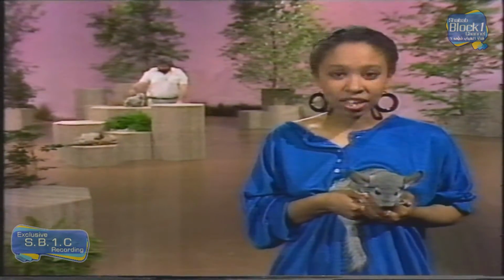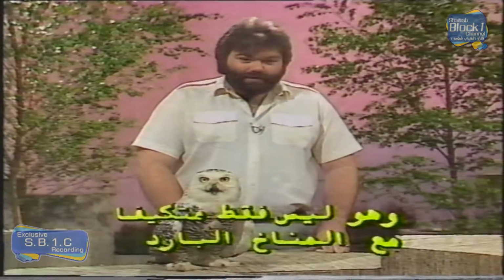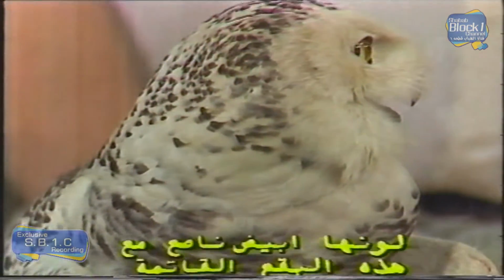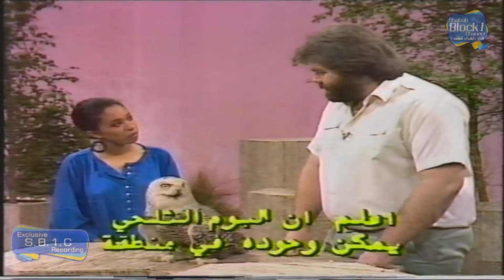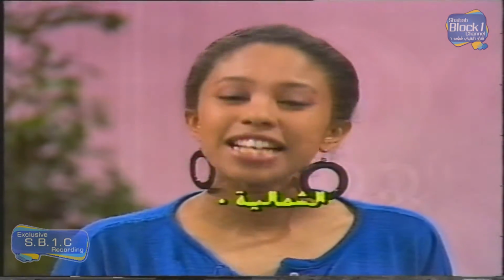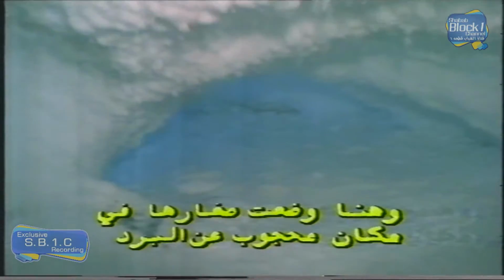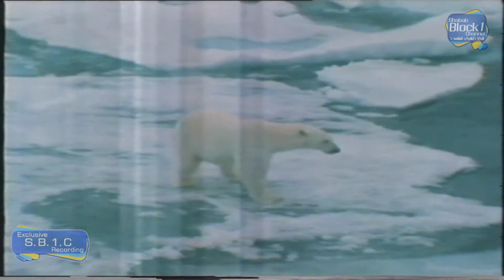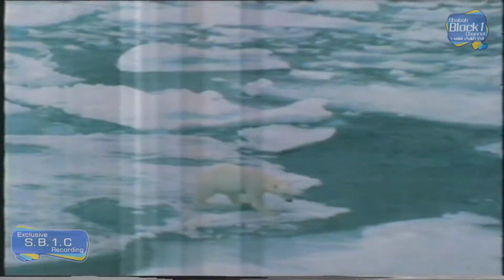تلفزيون الكويت - برنامج طبائع الحيوان 1987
برنامج طبائع الحيوان على البرنامج الثاني لتلفزيون الكويت 1987